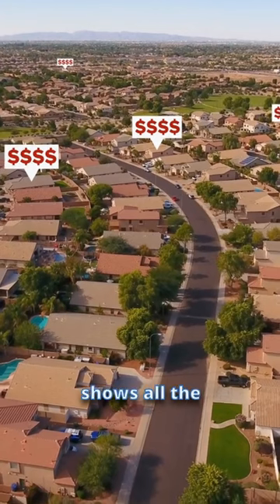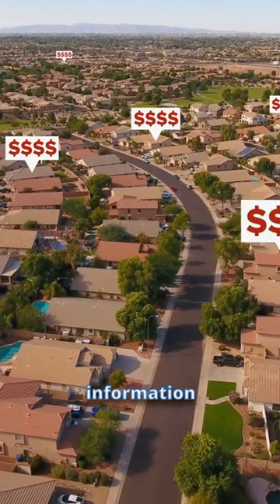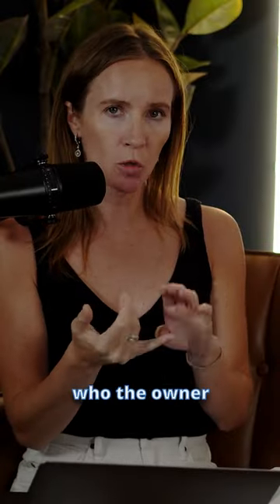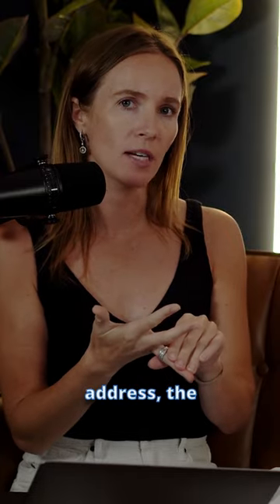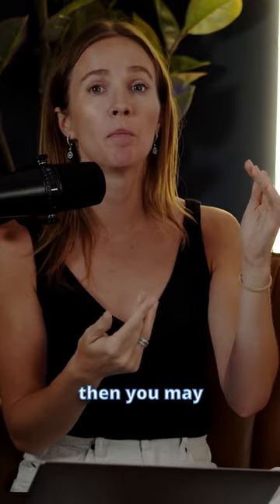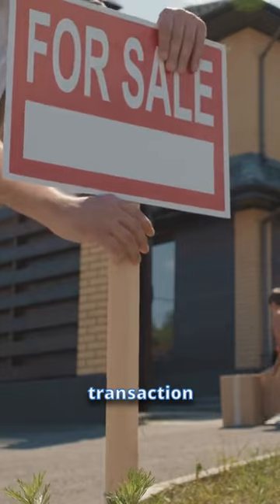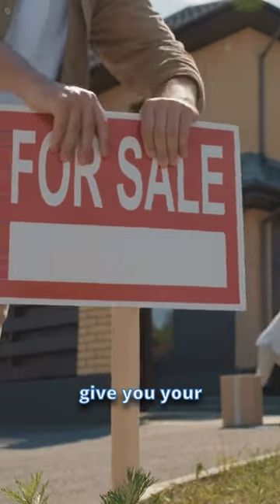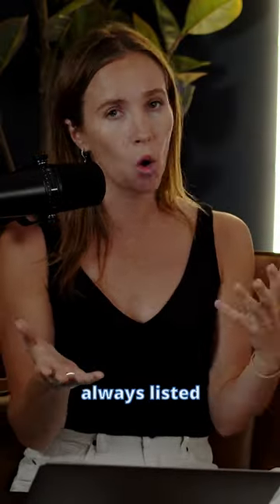The not-so-sneaky way to find property facts WITHOUT a realtor